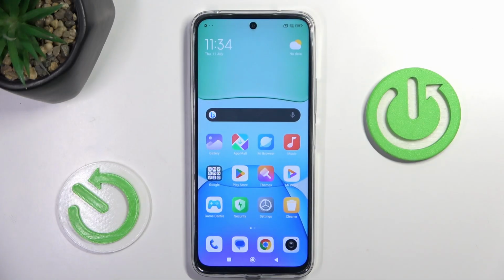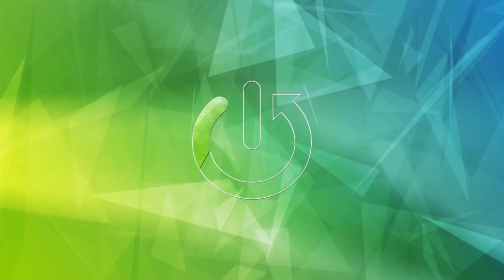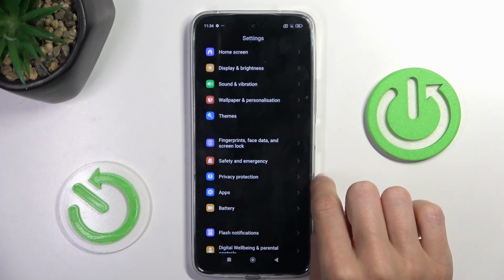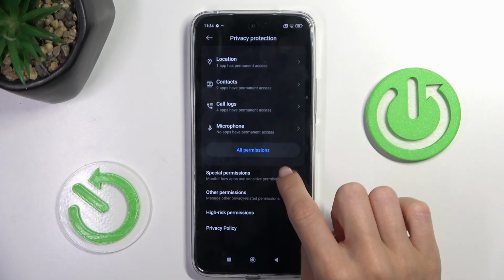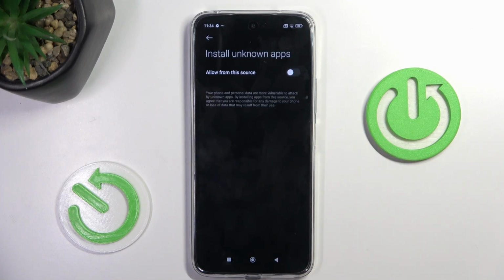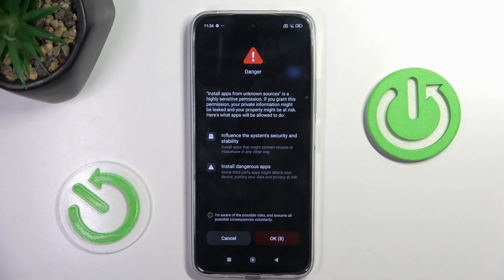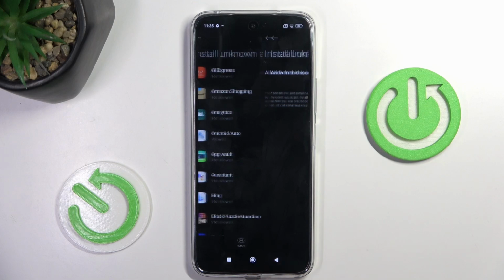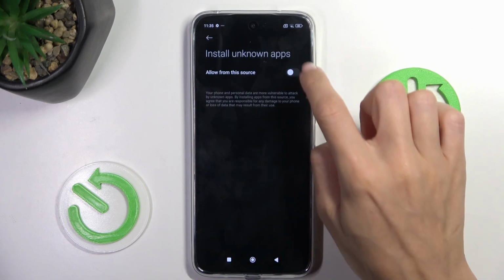How to Allow Unknown Sources in Redmi 13 – Allow Installation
If you're wondering how to allow specific apps for installation in Redmi 13, then here we are coming with help! In the above tutorial, we would like to guide you to a proper section, where all available installation sources are stored. There you'll be able to grant a proper permission and allow for installation from external sources. So let's follow all the shown steps and successfully allow unknown sources in Redmi 13!

How to enable unknown sources in Redmi 13? How to enable installation from unknown sources in Redmi 13? How to allow app installation Redmi 13?